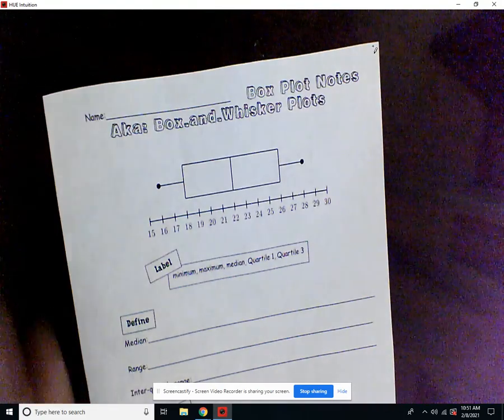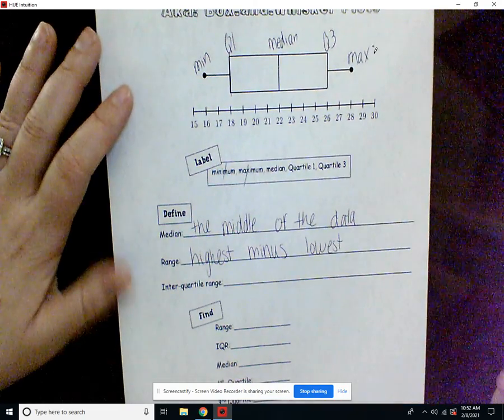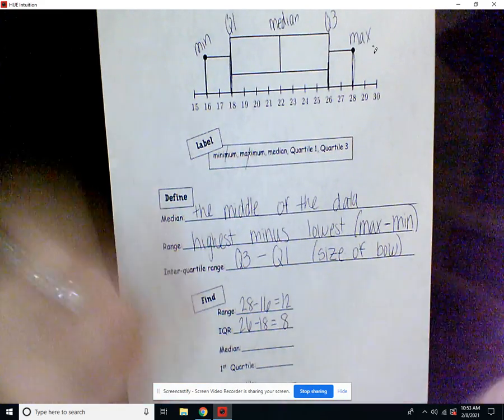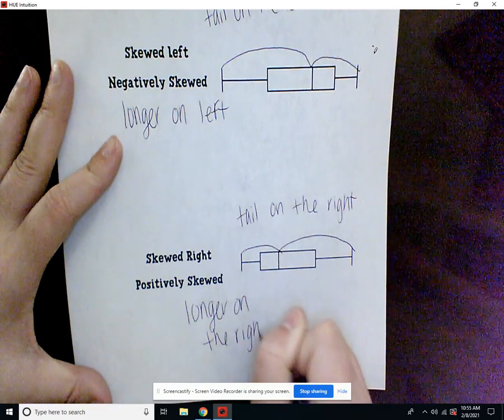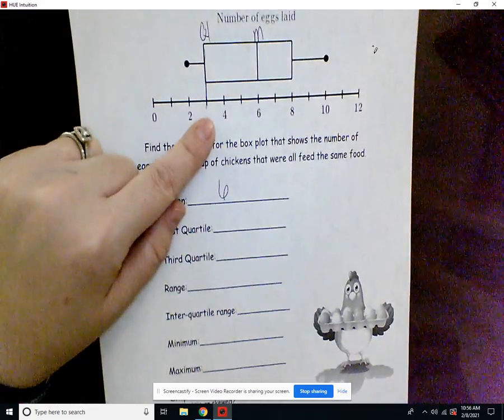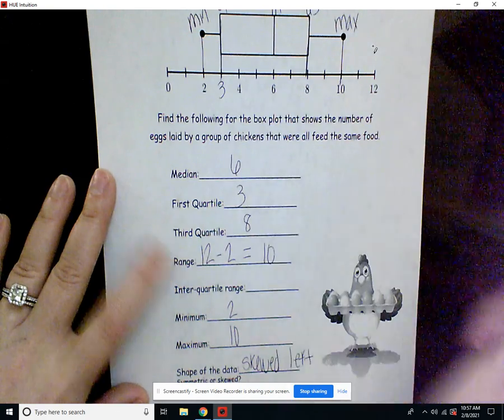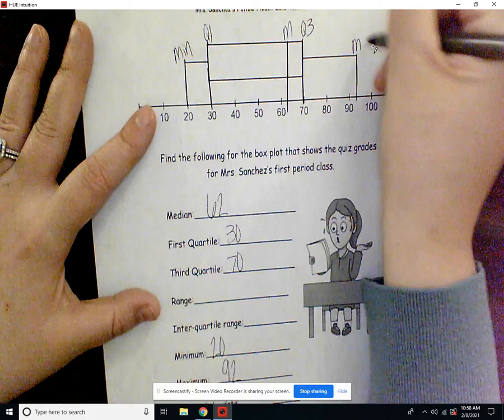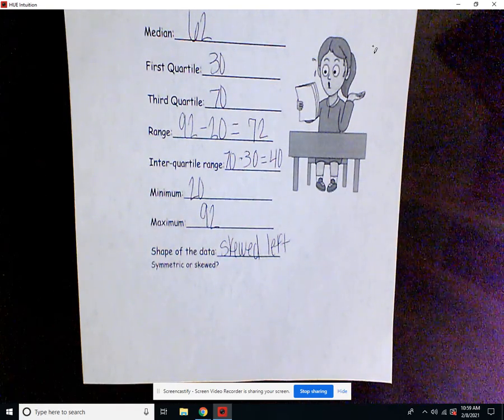Box Plot Notes